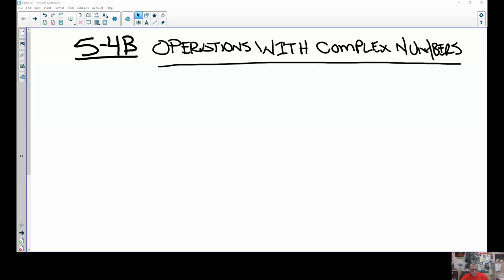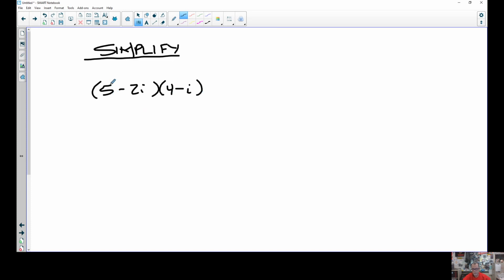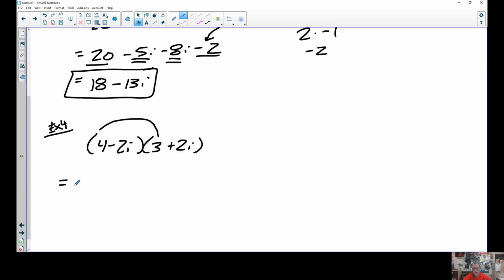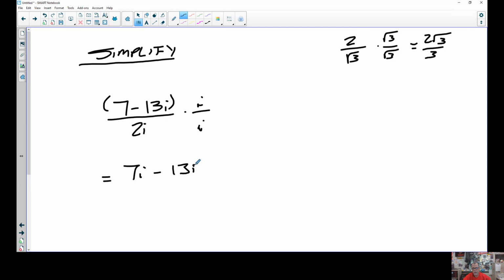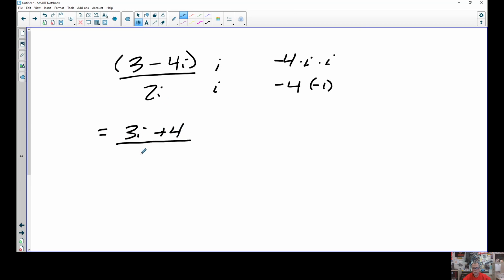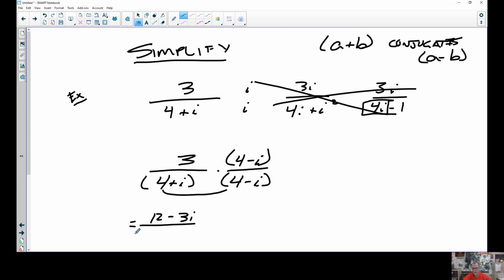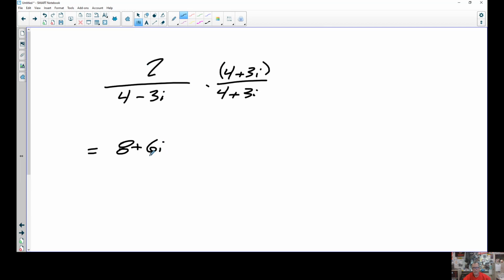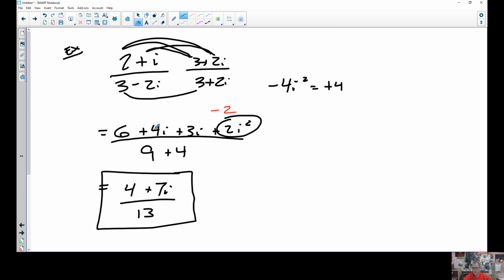Operations With Complex Numbers.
This video will:
- Demonstrate how to simplify expressions involving complex or imaginary
   numbers.
- Demonstrate how to perform operations with expressions that contain
   complex or imaginary numbers.